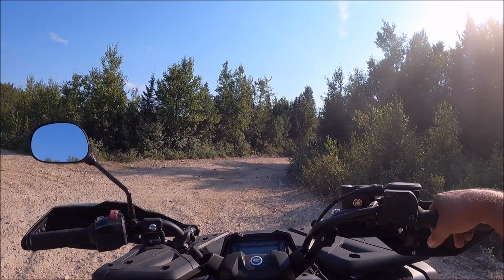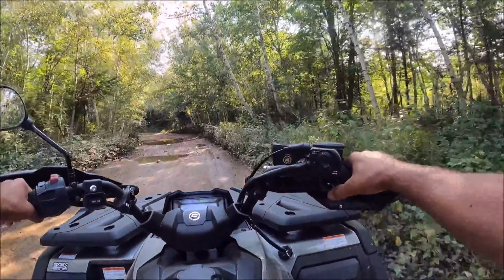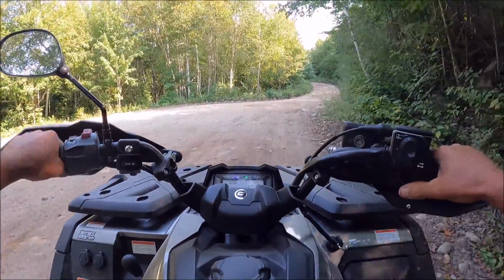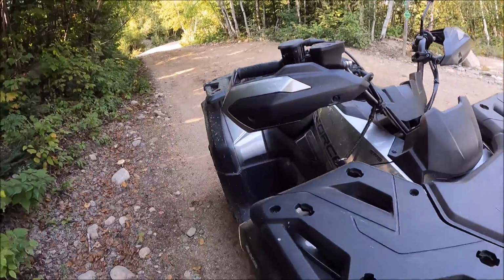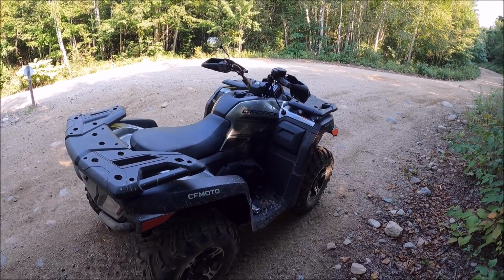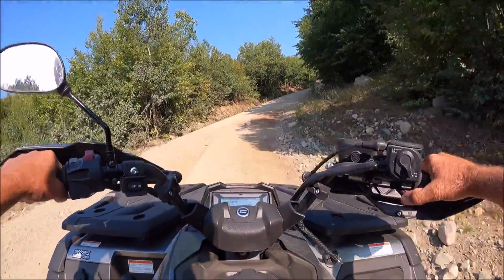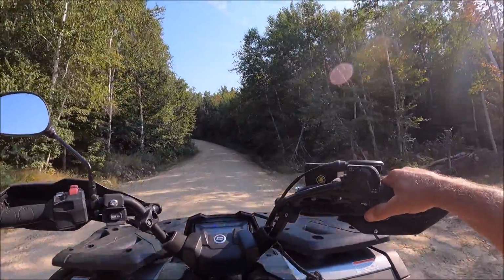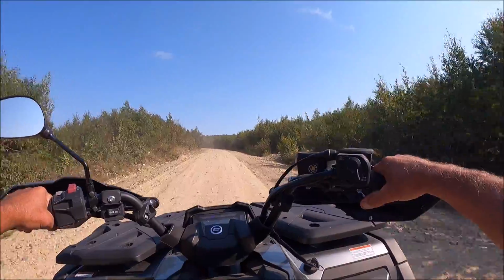🚩🚩2022 CFMOTO CFORCE 600 ATV | 200 MILES BREAK IN PERIOD | A LITTLE RIDING REVIEW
An owner review of the 2022 CFMOTO CFORCE 600 ATV.